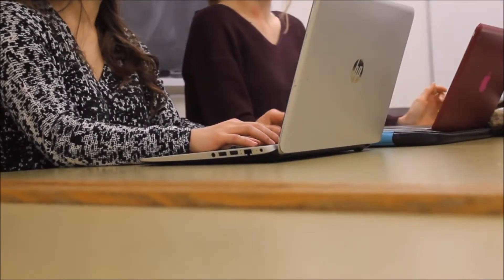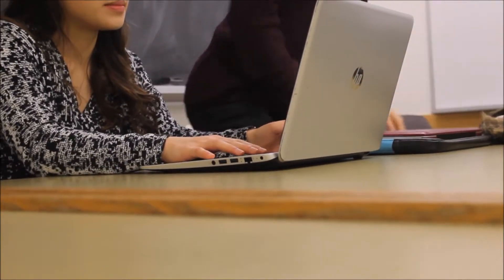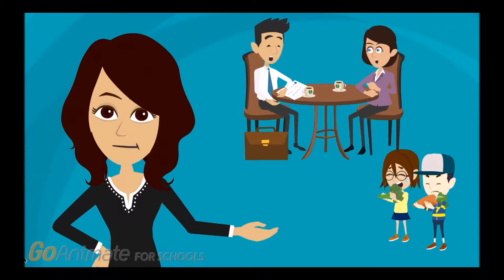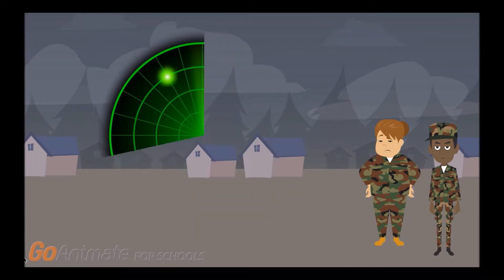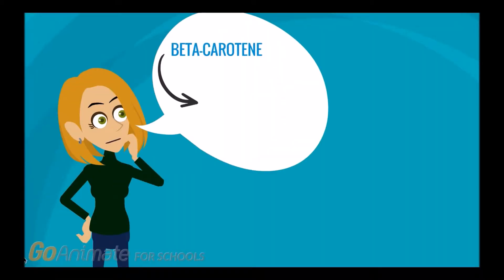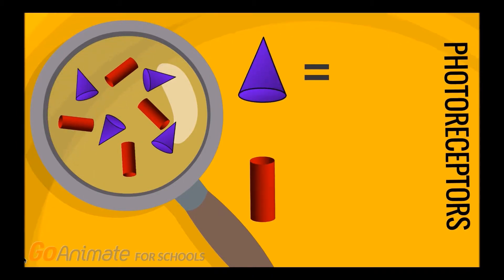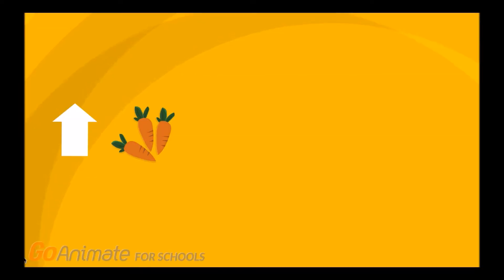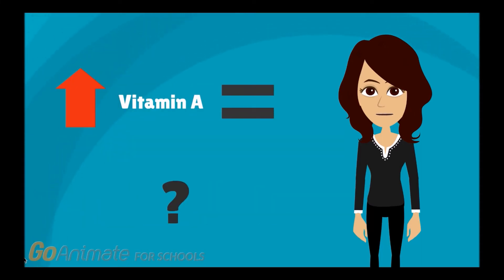Carrots and seeing in the dark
Have you ever heard of the age-old myth that carrots can help you see better in the dark? This video outlines the origins of this health myth, its premise, and why it is not completely accurate. The video targets a high-school-to-university aged audience.

This video was made by McMaster Demystifying Medicine students Jill Northrup, Inna Ushcatz, Ikra Saeed and Olivia Kohlmaier.

References:

National Institutes of Health. (2016).

Rachael Rettner. (2013). Carrots & eye health: how the myth began. Live Science.